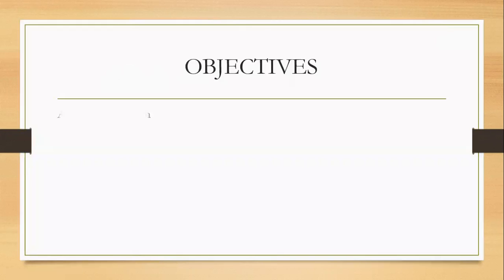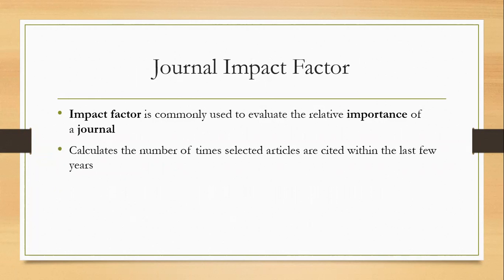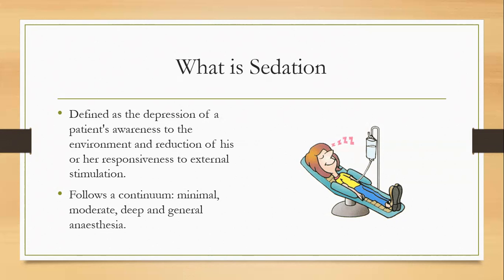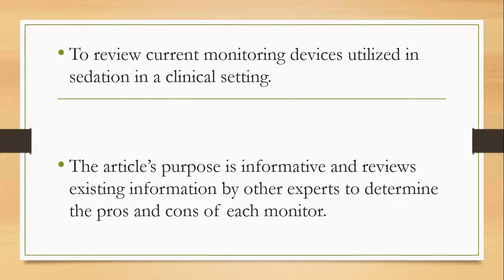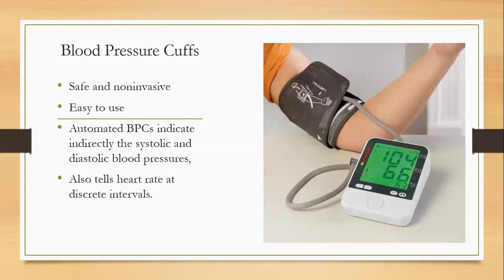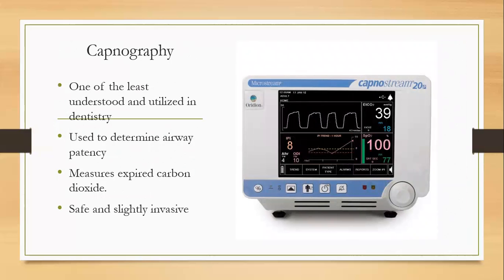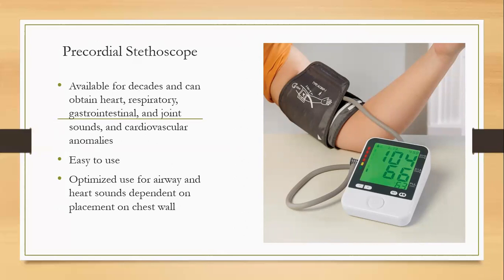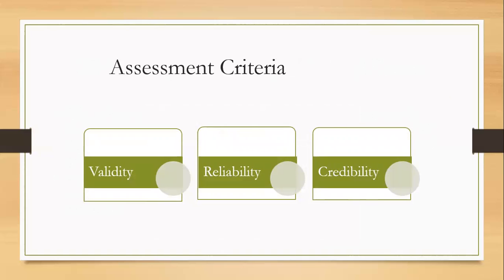Sedation Literature Review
Article 12- S. Edwards